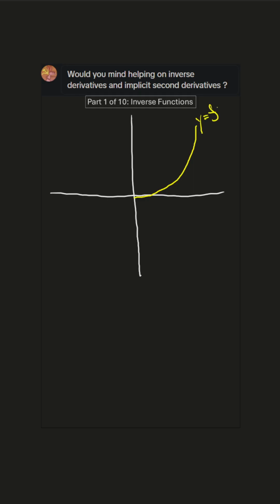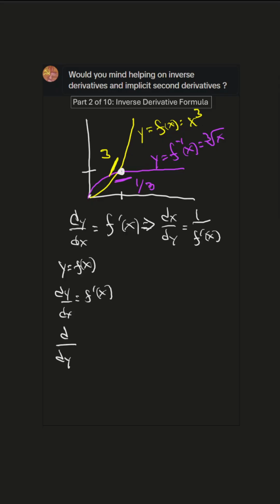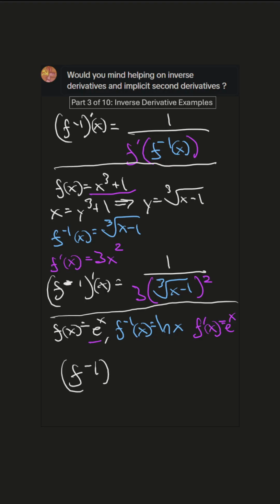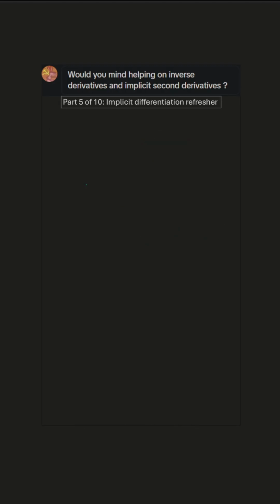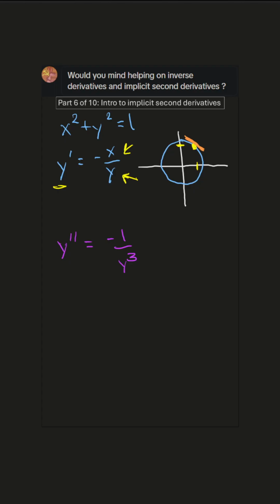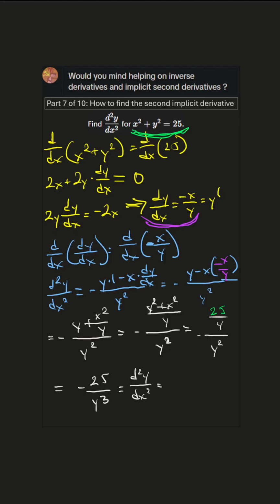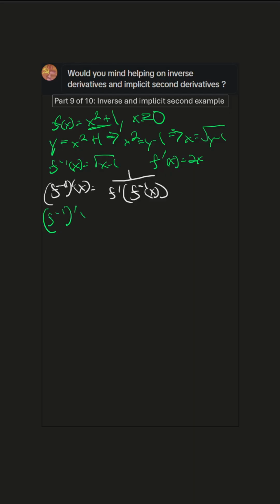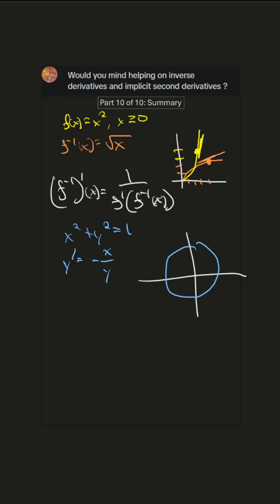Derivatives: Inverse | Implicit Second | Complete 10-Part Compilation | Chill Guy Does Math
This is the complete compilation of the shorts in my 10-part series on inverse derivatives and implicit second derivatives.

Shorts Titles:

1. Inverse Functions | Derivatives: Inverse, Implicit Second, Part 1/10
2. Inverse Derivative Formula | Derivatives: Inverse, Implicit Second, Part 2/10
3. Inverse Derivative Rule ASMR Math (Part 3/10)
4. Inverse & Implicit Second Derivatives, Part 4 of 10.
5. Implicit Differentiation Refresher | Derivatives: Inverse, Implicit Second, Part 5 of 10
6. Intro to implicit second derivatives | Derivatives: Inverse, Implicit Second, Part 6 of 10
7. How do you find the second, implicit derivative? Derivatives: Inverse, Implicit Second, Part 7 of 10
8. Find the second, implicit derivative! Derivatives: Inverse, Implicit Second, Part 8 of 10
9. Skill check! Derivatives: Inverse, Implicit Second, Part 9 of 10
10. Everything you need to know: Derivatives: Inverse, Implicit Second, Part 10 of 10

Descriptions:

1. We start with inverse functions: every x has one y, and we can “undo” a function by flipping x and y.

See how the derivative of the inverse relates to the original slope — where the original rises steeply, the inverse rises gently.

Take a moment to follow the visuals, breathe, and absorb the concept.
Comment a problem or topic you’d like me to cover next, save this post for later, and tag a friend who enjoys calm math study.

2. We derive the inverse derivative formula: (f⁻¹)'(x) = 1 / f'(f⁻¹(x)).

Quick recap: slopes of f and its inverse are reciprocals. Follow along as we treat x as a function of y, differentiate, and swap rise/run to see why the formula works.

Take a moment to breathe, observe the visuals, and absorb the intuition.
Comment a problem or topic you’d like next, save this post for later, and tag someone who enjoys relaxed math lessons.

3. Part 3 of 10 — Inverse Derivatives & Implicit Second Derivatives.

An ASMR Short: watch a full example (find the inverse, then use the reciprocal-slope formula) and connect it to familiar pairs like e^x and ln x — no re-derivation required, just calm clarity.

Save this Short for focused review, and comment which topic you want next. Follow for Part 4.

4. Who's hyped for some trig? Hang in there. I know you can do this with me. We'll look at a sin function, its inverse arcsin, and its derivative cos. We got a triangle, an x, a y, an angle, Pythagorean theorem, all that fun stuff.

5. We covered inverse derivatives. Now we'll work toward implicit second derivatives. But first, here's a quick refresher on implicit differentiation. Calculus students, show me some love. Like, follow, share, all that good stuff.

6. Suppose we have a circle and we want to find its slope and curvature. We can see what they look like by graphing them on a coordinate plan with a bunch of x and y points... or we could take their first and second derivatives. What does d/dx, d^2/dx^2, y', or y'' mean? Let's talk about it.

7. Ever seen the notation (d^2y)/(dx^2) or y''? Here we differentiate an equation twice. It involves some interesting substitution.

8. We've got a different example this time. We use a similar method. Remember the notation (d^2y)/(dx^2) or y''? We use it to differentiate an equation twice. We get to substitute y' back into the equation when we solve for y''. Pretty interesting stuff. And this one involves e^y.

9. I walk through an example of the inverse derivative of a function f(x)=x^2+1 as well as the second implicit derivative of an equation x=y^2+1. This will refresh your knowledge of the relevant formulas like (f^(-1))'(x)=1/[f'(f^(-1)(x))]. Differentiation is fun.

10. Quick recap of the intuition of these concepts. Suppose we have f(x)=x^2, x greater than = 0. Then f^(-1)(x)=sqrt(x). Their slopes at corresponding points are reciprocals. Then how about a circle? y' tells us the slope, and y'' tells us the curvature. So parabolas, square roots, circles, graphs, lots of interesting stuff to look at here. I hope you enjoyed the series.